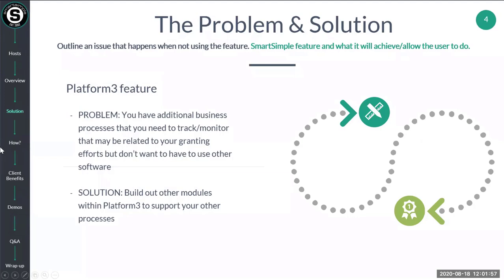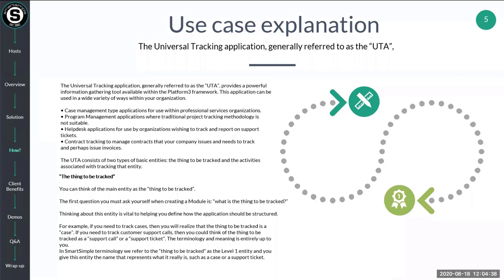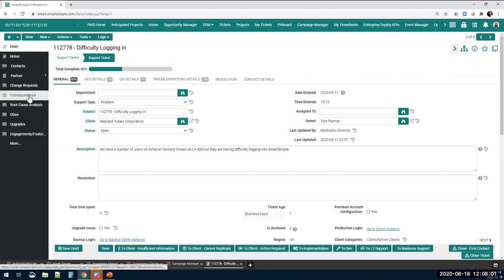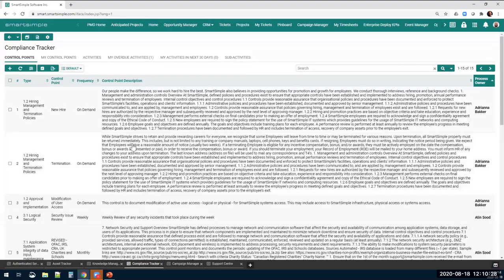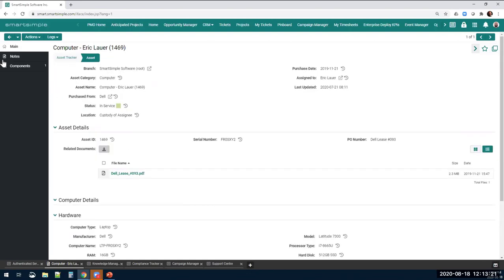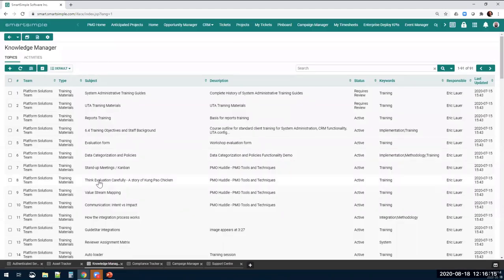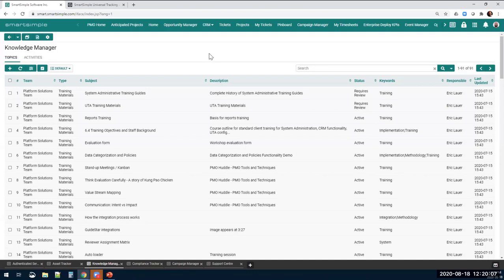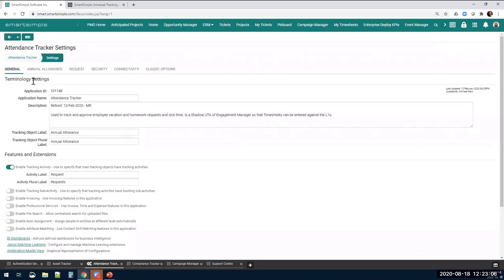Expanding your System with SmartSimple Cloud Modules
Many clients (including the SmartSimple Software team) use SmartSimple Cloud to manage a variety of different business processes. In this webinar, we will be discussing and showcasing other modules that people are using in their systems to give you an idea of the diverse uses of SmartSimple Cloud that may spark new ideas on how you may want to utilize other modules in your system.